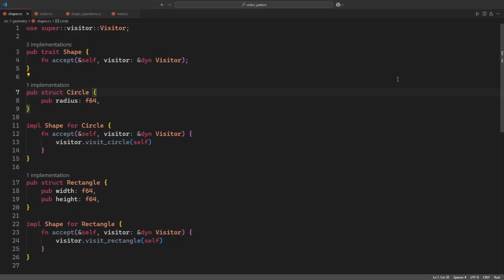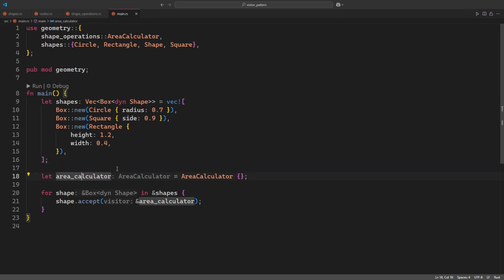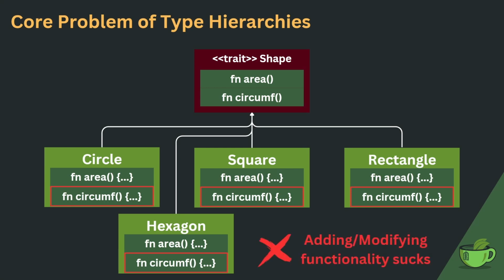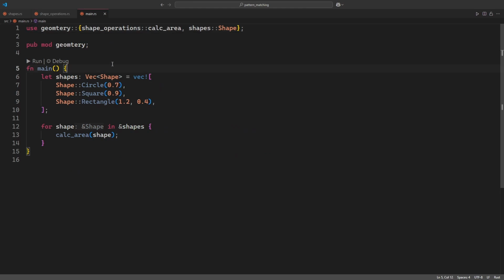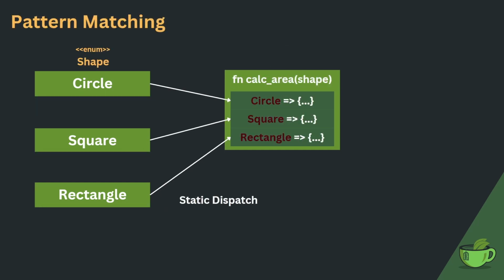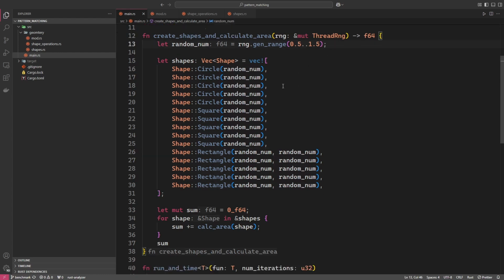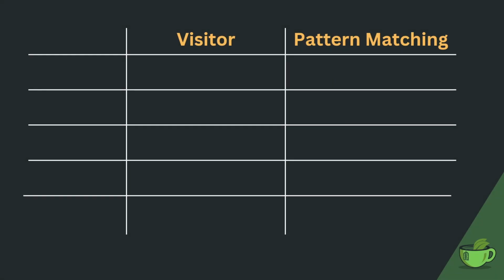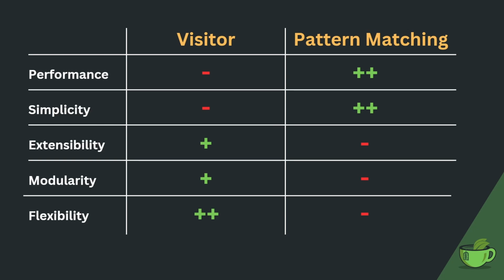The Visitor Pattern Showdown – A 70x Faster Alternative? | Advanced Rust Part 9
The Visitor is an often employed pattern to flexibly add functionality to a type hierarchy. But it comes at the price of low performance due to its use of dynamic dispatch.
Today, we explore a performant, easy to implement, and very Rust-idiomatic alternative to the visitor pattern. We make comparisons, discuss trade-offs and find some best-practice rules.

00:00 Intro
00:55 Visitor Pattern Recap
03:42 Why do we need the Visitor?
06:14 Pattern Matching Implementation
07:59 Rust's Enums
08:58 Commonalities
09:23 Differences
10:17 Performance Comparison
13:46 When to choose which
16:56 Outro